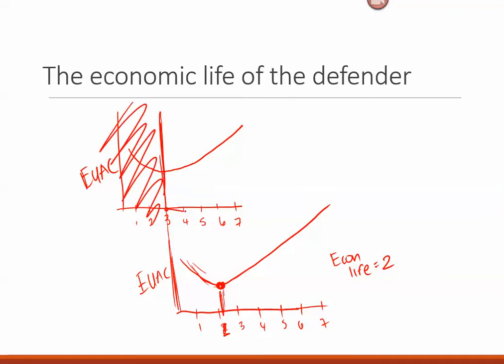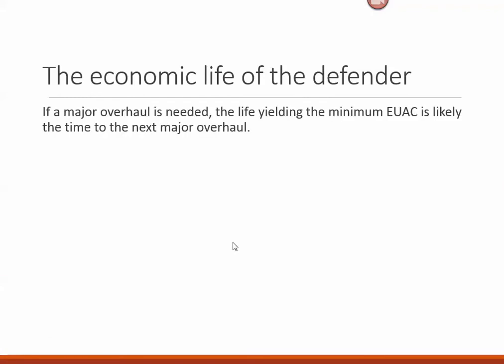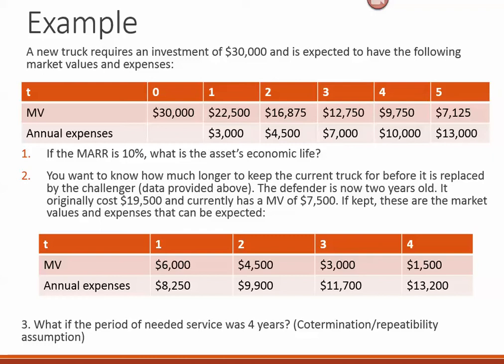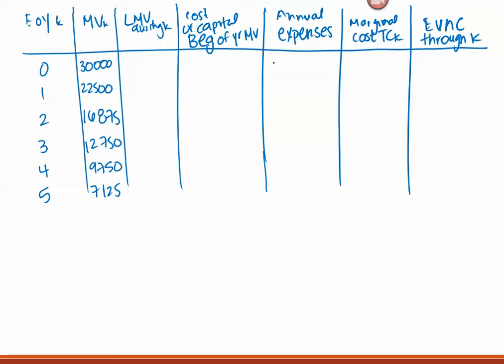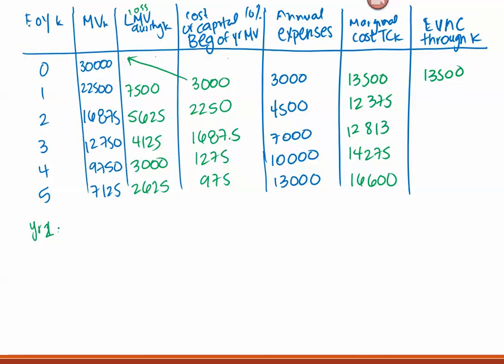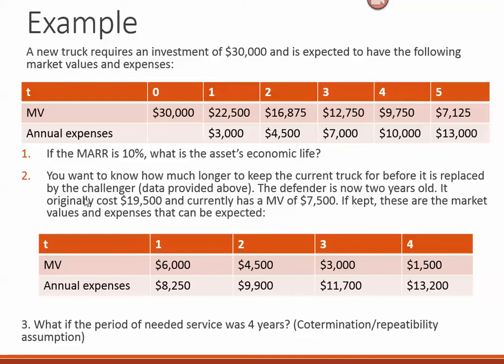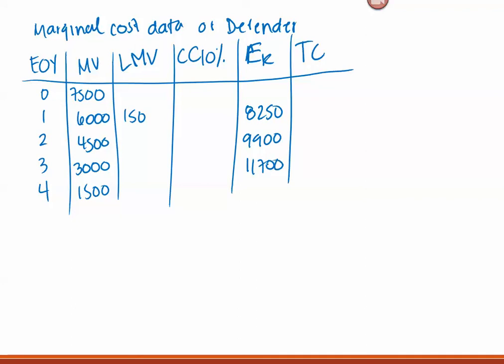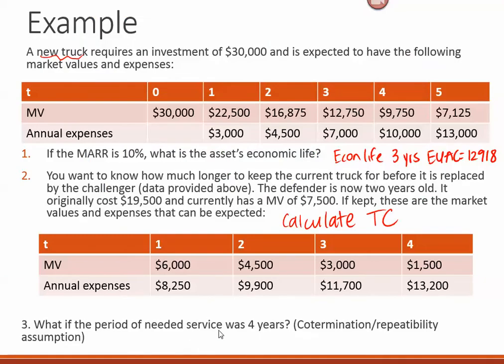Replacement analysis example